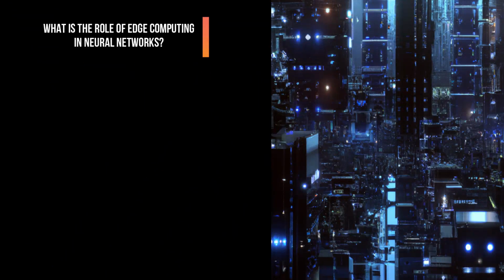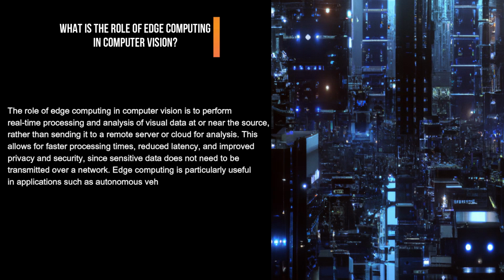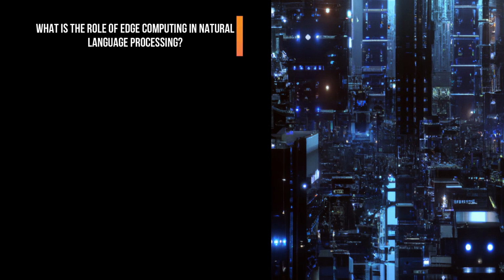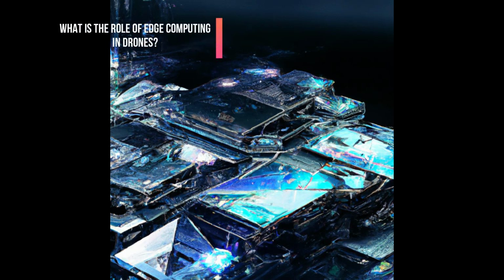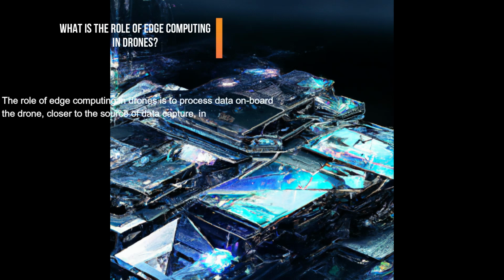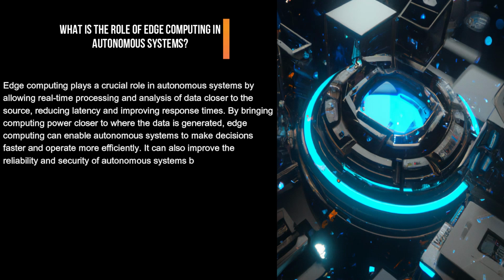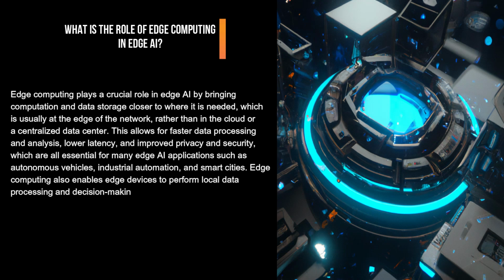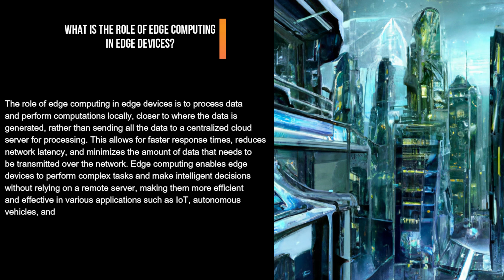Lesson 7: Future Of Edge Computing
Edge computing refers to a distributed computing model where data processing and storage take place closer to the edge of the network, as opposed to relying on a centralized cloud or data center. The "edge" in edge computing can refer to various types of devices or locations, including Internet of Things (IoT)  devices, smartphones, routers, gateways, or local servers.